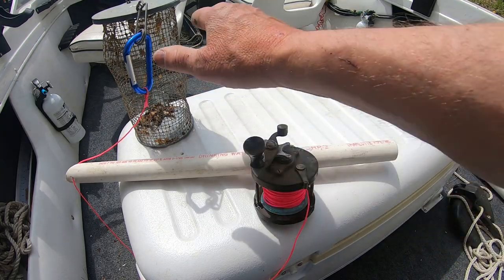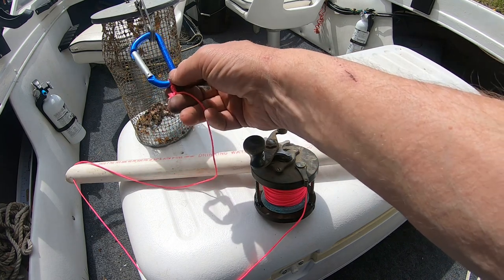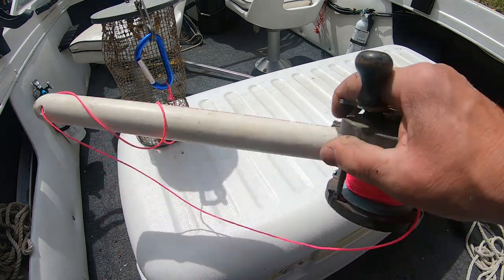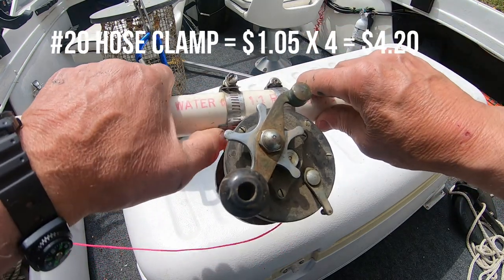Cheap DIY Chum Pot Rigging System! No Tangles, No Mess Super Easy To Make!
Today is all  about a DIY chum pot rigging system that I came up with to keep all the line from getting tangled under foot and for helping to keep my boat much cleaner without the mess of chum all over. This DIY chum rigging system is super easy to build and you probably already have most of the materials laying around the house that you could use, making it super cheap! Give it a try you won't go back to the old way of doing things!

Click the link below to view the descriptions for all my FREE books

"To The Brink And Back Again" (All about my journey with cancer and God delivering me)

Click here to sign up for our FREE weekly Bible devotional and ministry updates